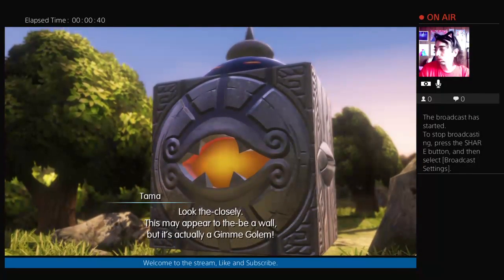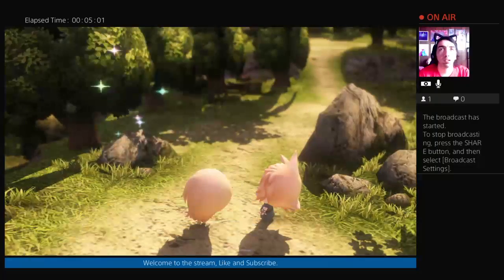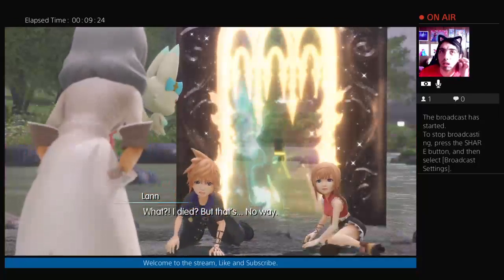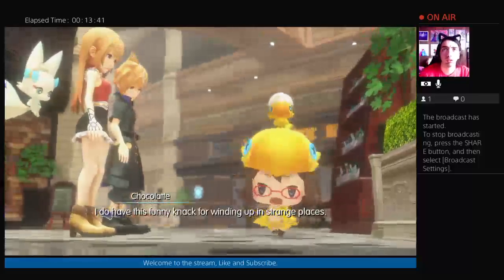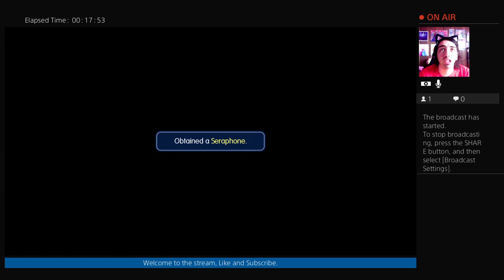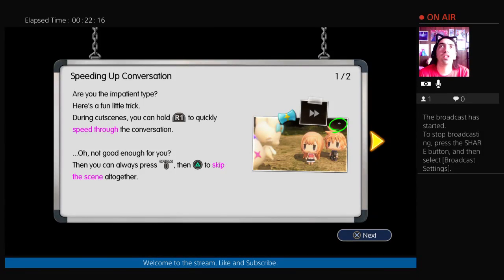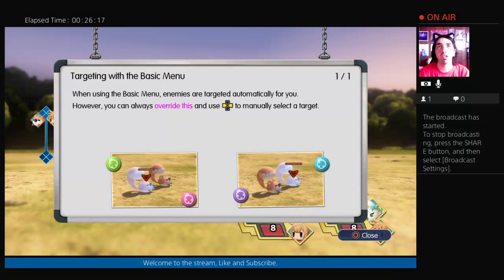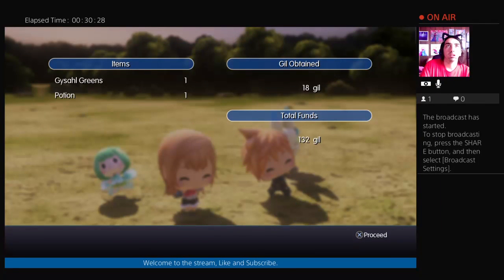World of Final Fantasy Part 2: Just running around leveling up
Hi everybody my name Mega_Death and I want to welcome you to Death's channel. Death likes to bring death to enemy AI.